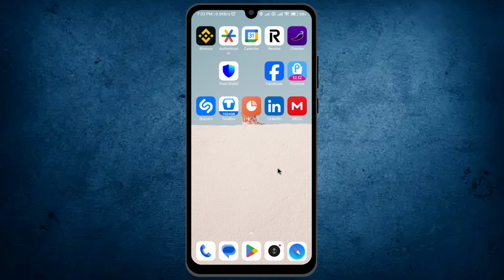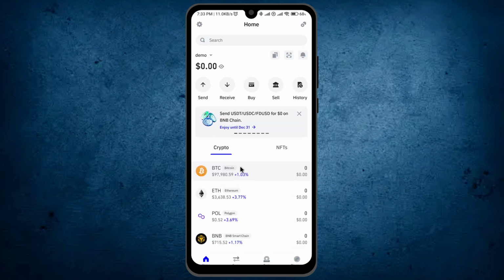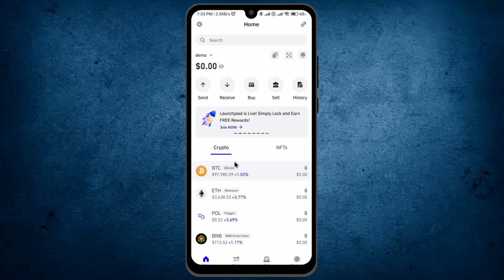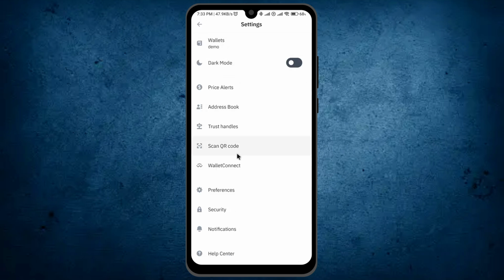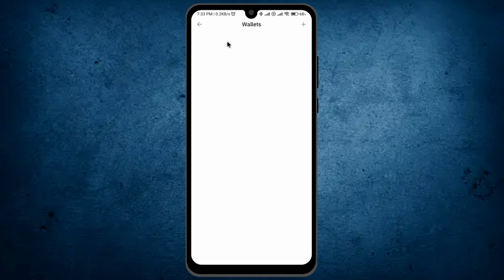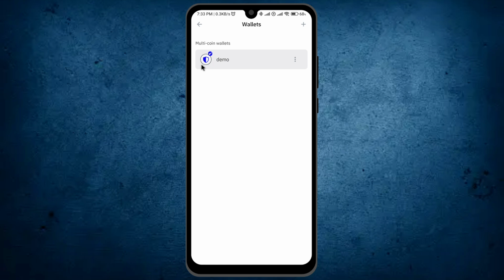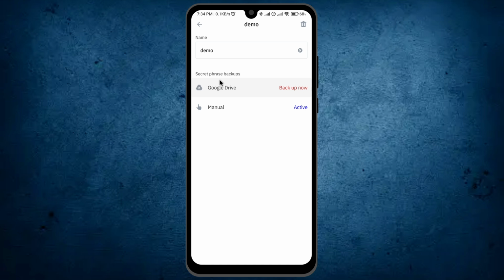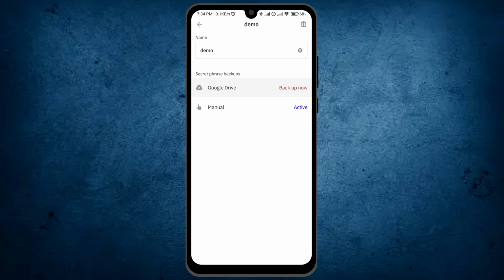How to Delete Trust Wallet Account (quick & simple)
How to Delete Trust Wallet Account.
Welcome to this Trust Wallet tutorial. Interested in learning how to delete Trust Wallet account? This video is a complete guide to removing your Trust Wallet account securely and permanently. Whether you're downsizing your accounts or switching to a new wallet, we’ve got the steps you need. Delete Trust Wallet without any confusion by watching this tutorial. Follow these simple instructions to manage your account effectively. Start cleaning up your Trust Wallet today!